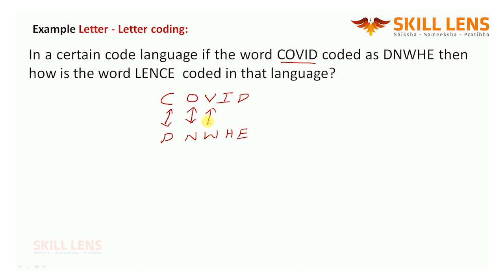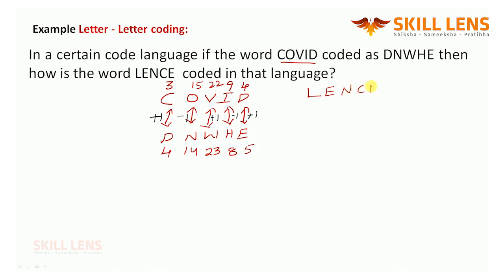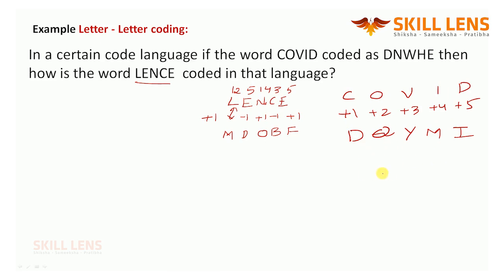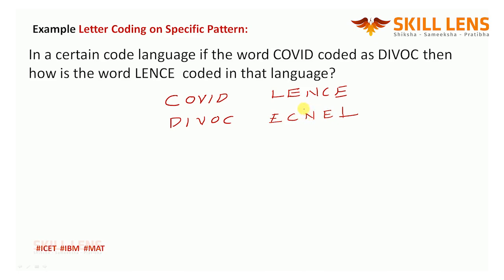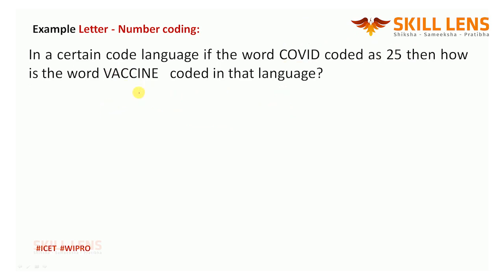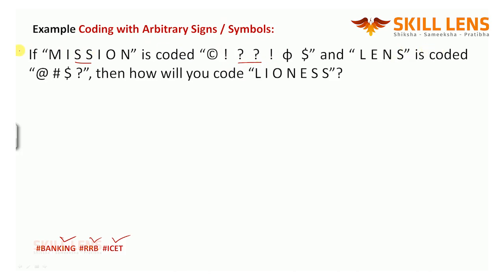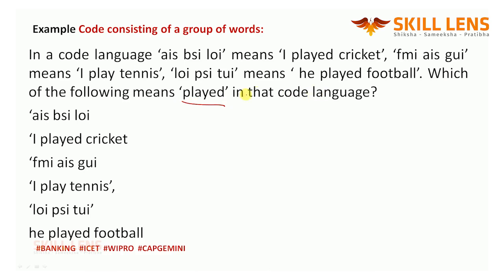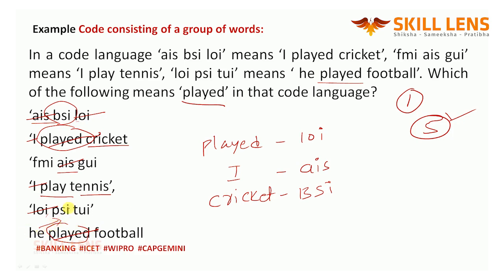Coding & Decoding Part 2